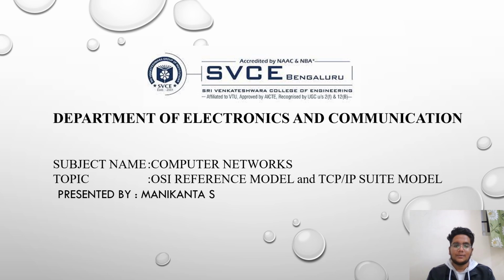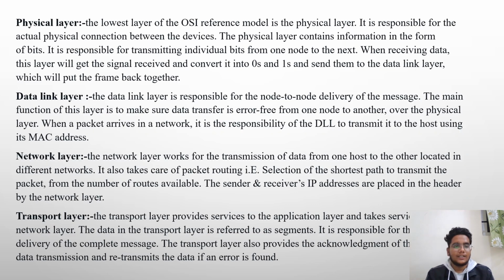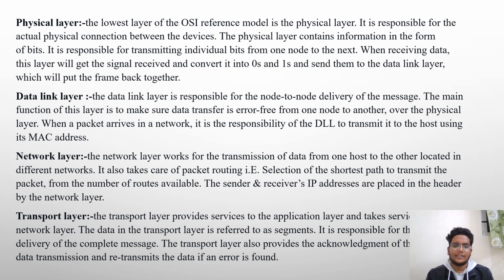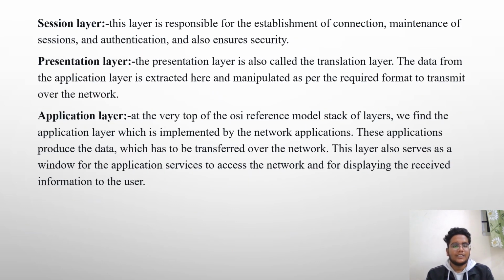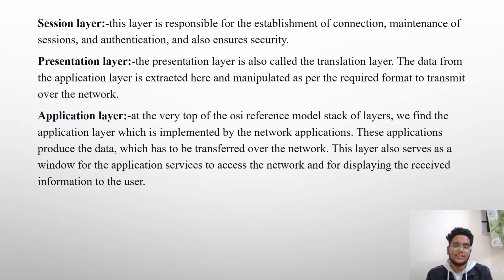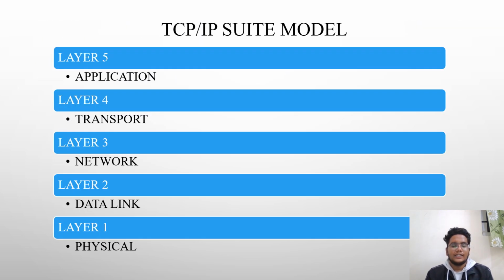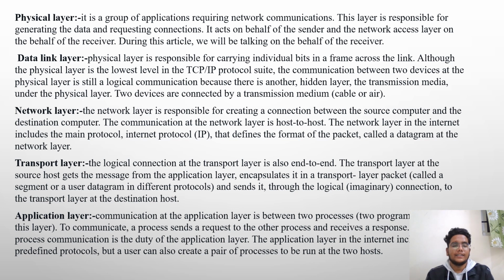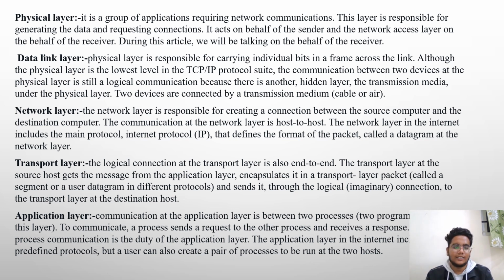CN ASSIGNMENT 1